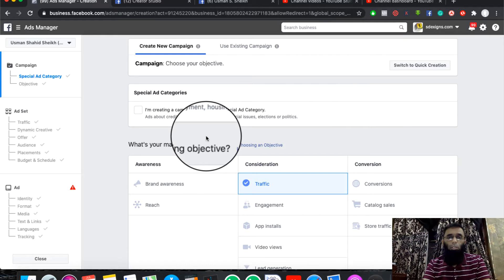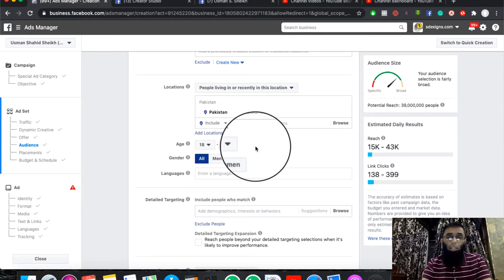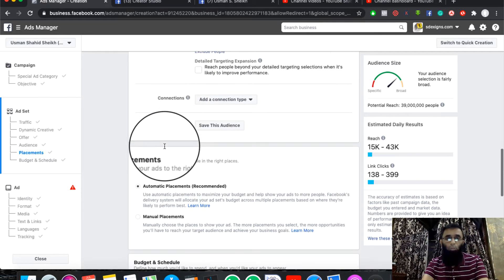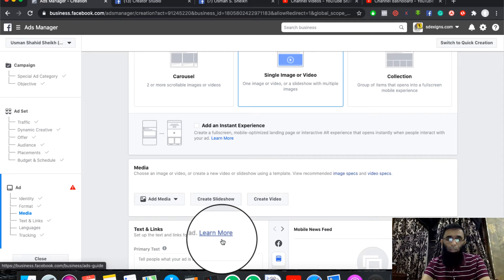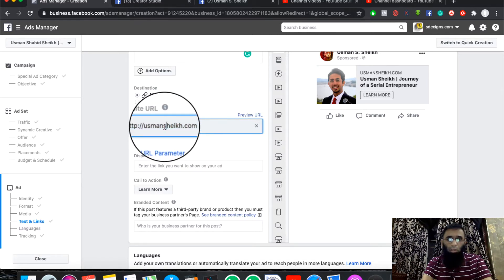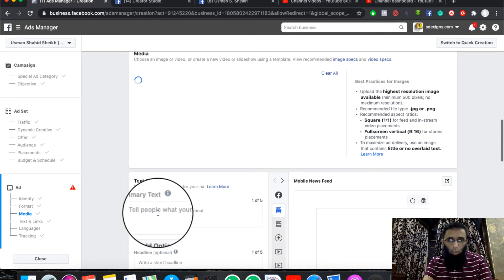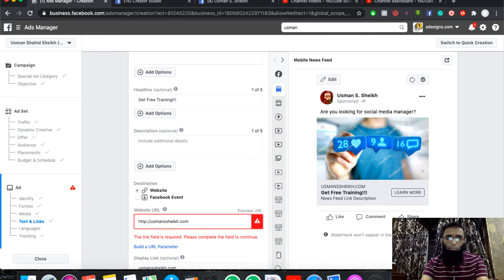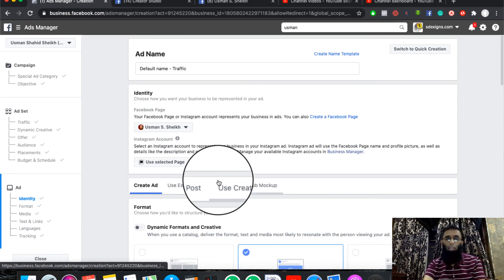"How to run facebook ads campaign for website traffic" - facebookads - Usman S. Sheikh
In this video tutorial, you will learn how to send traffic to your website, blog, or shopping carts using Facebook Traffic Objective.

Sign up to start using vidIQ to get more views on YouTube

Amazon Links: I might get some money if you will buy from these links:

MacBook Air
Camtasia Studio to record screen
Huawei Y7 Prime 2019